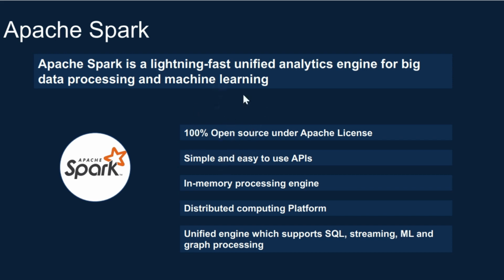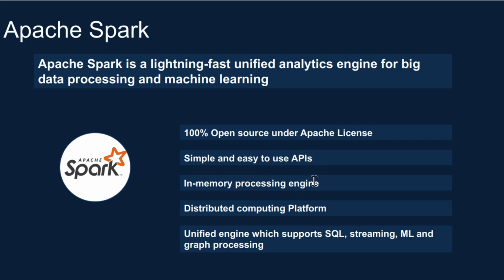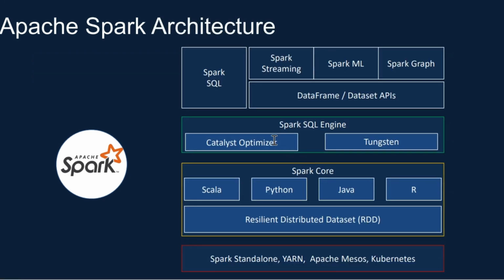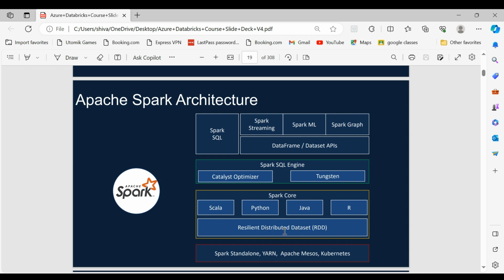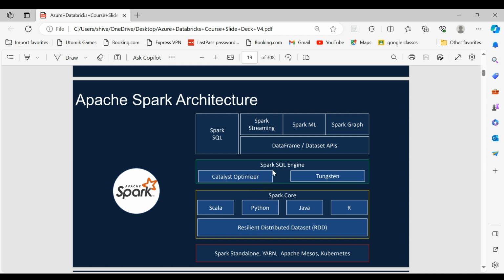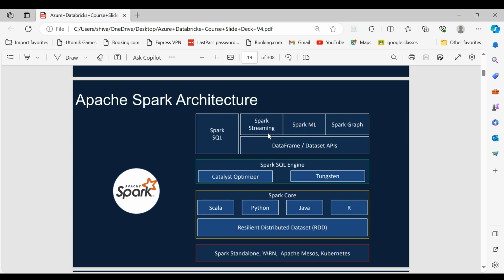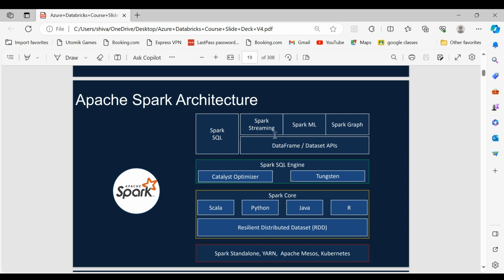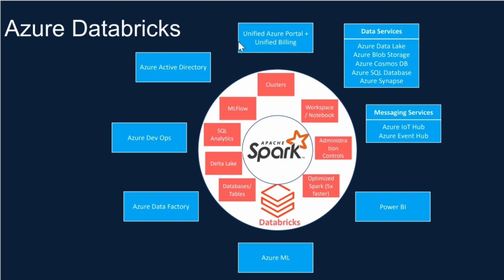Data bricks INTRO concepts at high-level understanding of functionalities of AZURE DATABRICKS-PART-4